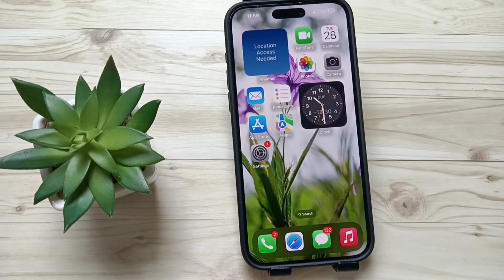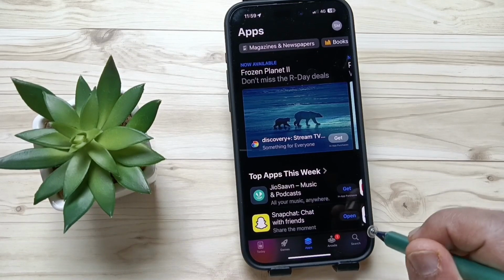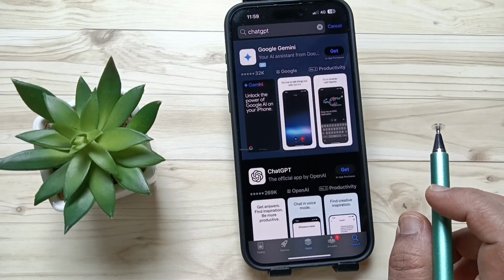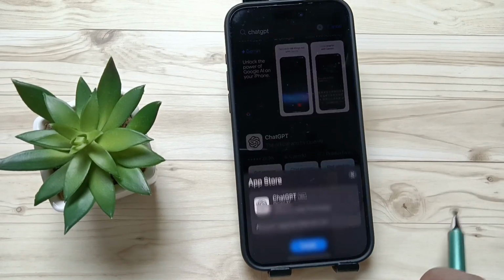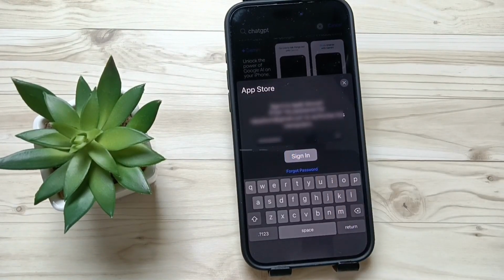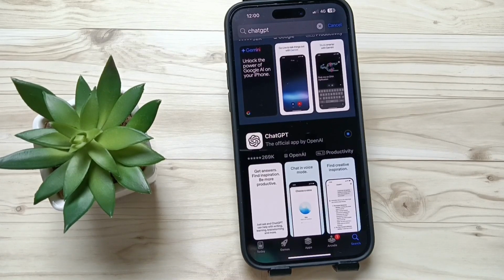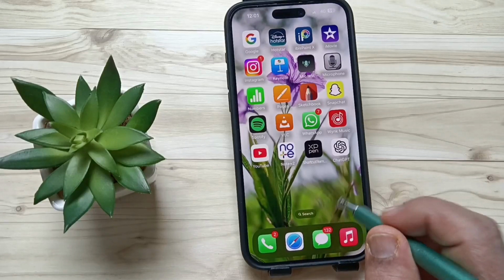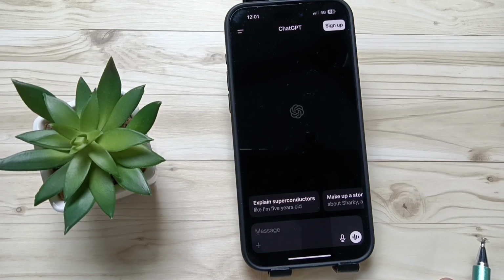iPhone 16 & 16 Pro Max : How to Get ChatGPT on iPhone 16/16 Pro Max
Learn how to get ChatGPT on your iPhone 16/16 Pro Max in this easy tutorial. With ChatGPT, you can access AI-powered conversations and get help with a wide range of tasks right from your phone. This step-by-step guide will show you how to download and set up ChatGPT on your iPhone, so you can start chatting and exploring the powerful capabilities of this AI assistant anytime, anywhere.